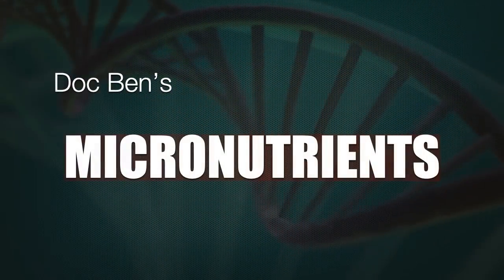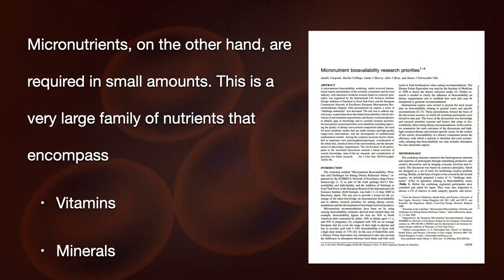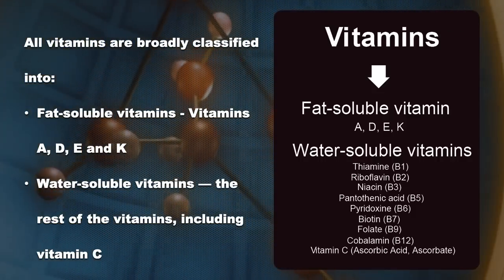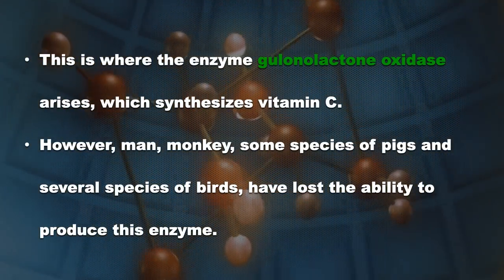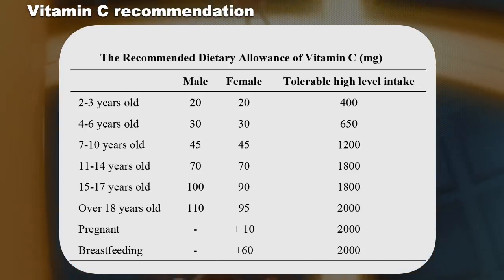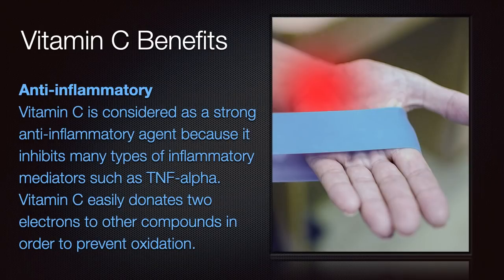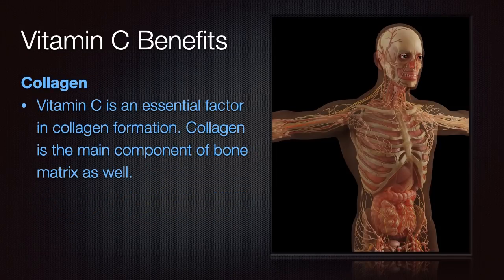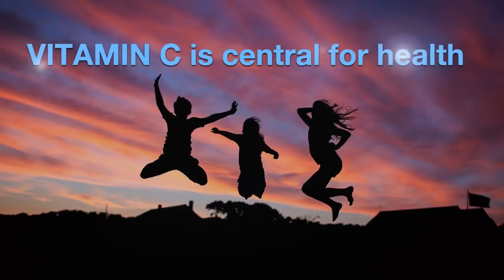VITAMIN C - ESSENTIAL MICRONUTRIENTS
The Micronutrient World is a lot more complex than the Macronutrient World.
This series on micronutrients will explore each of the micronutrients, with easy-to-understand video delights!
The current video delight is flavoured with one of the most popular micronutrient VITAMIN C.